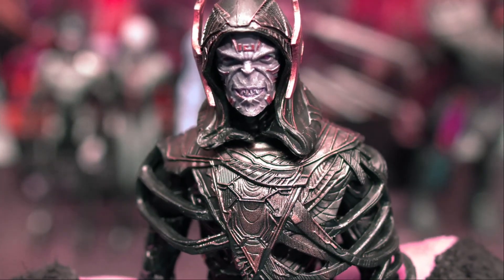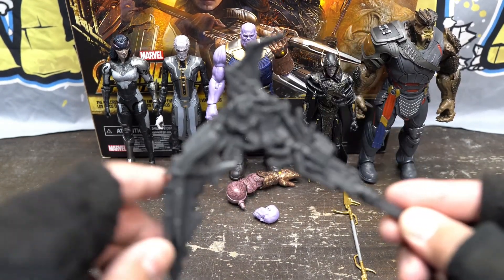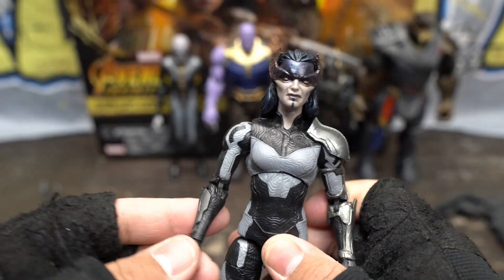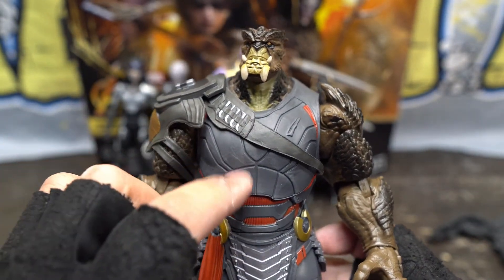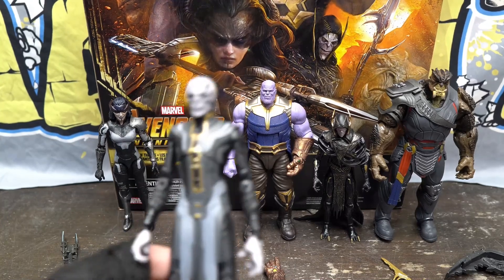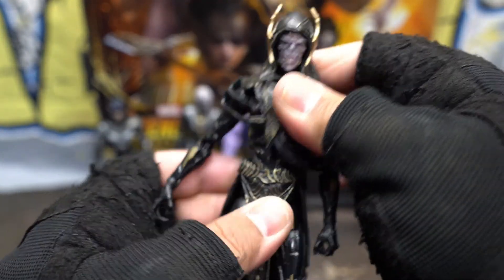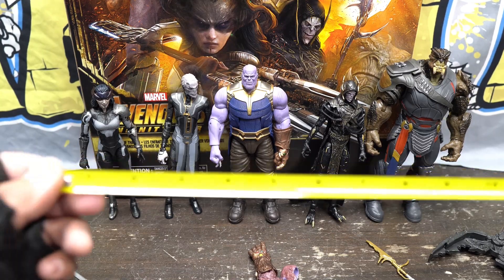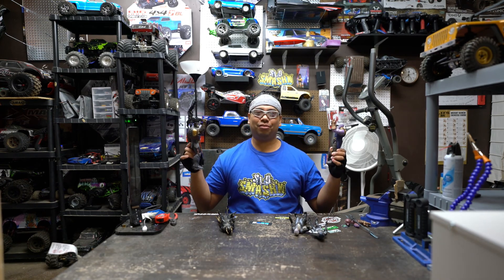Marvel Legends Children Of Thanos 5 pk (He's a bad daddy unboxing review).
SLOSMASHN gets Marvel Legends Children Of Thanos 5 pack to unbox and review.   You will see detailing, accessories, articulation points, and sizing all in SLOmotion comedic entertaining fashion!